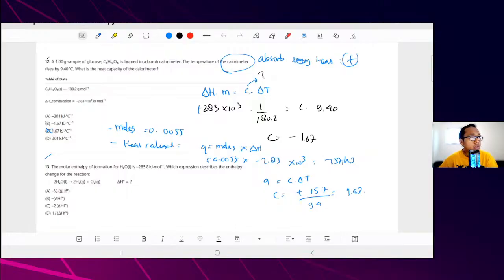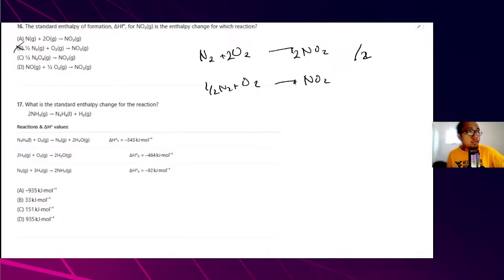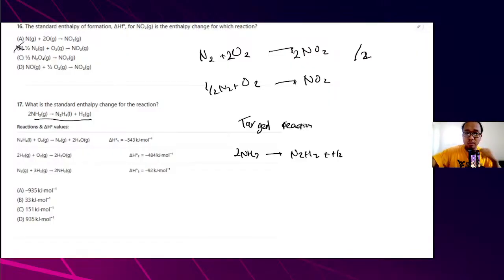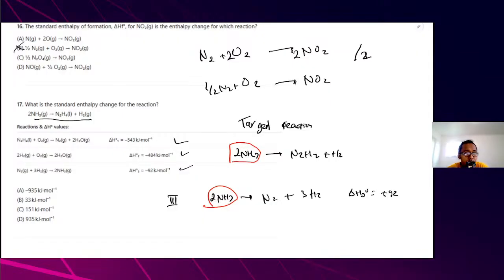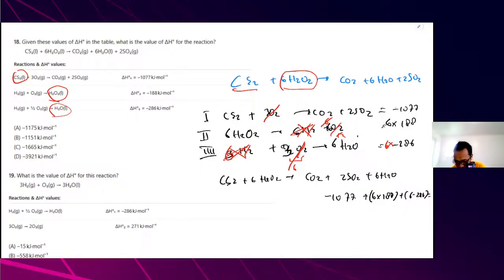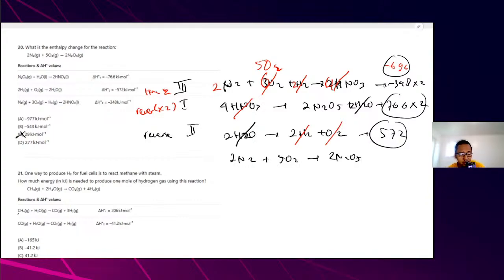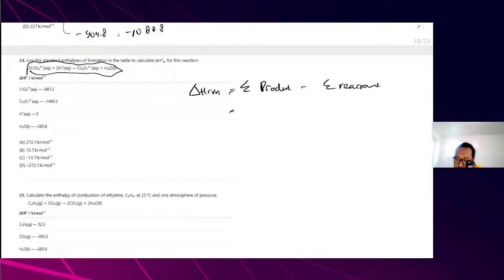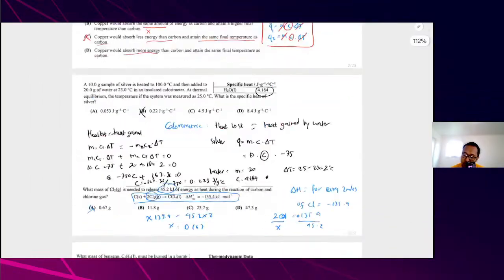#12 BELAJAR ACS General Chemistry | PART 12 | enthalpy, calorimetry, thermochemistry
Prepare for your ACS General Chemistry Exam with these 30 essential practice questions! This video walks you through real ACS-style problems that cover topics like enthalpy, calorimetry, thermochemistry, and more. Whether you're reviewing before the final or prepping for placement, these questions are designed to test and strengthen your conceptual understanding.

Specific heat and calorimetry

Enthalpy of formation and combustion

Thermochemical equations

Reaction enthalpy calculations